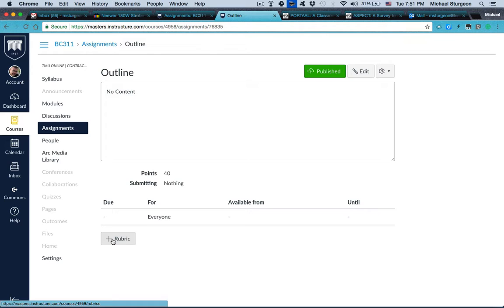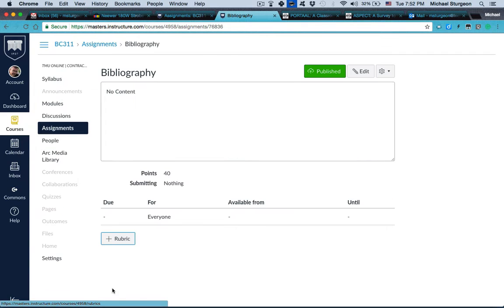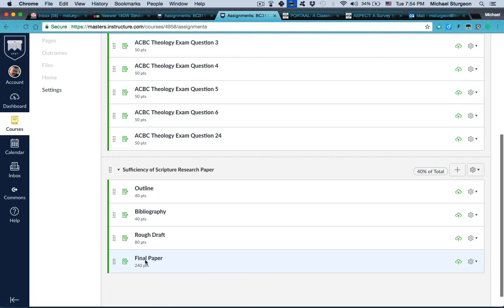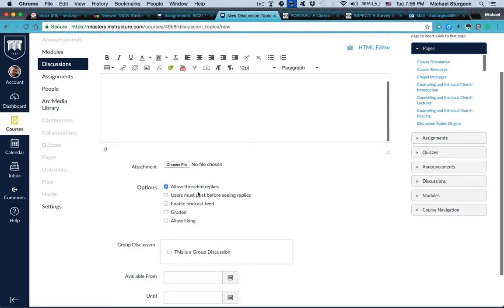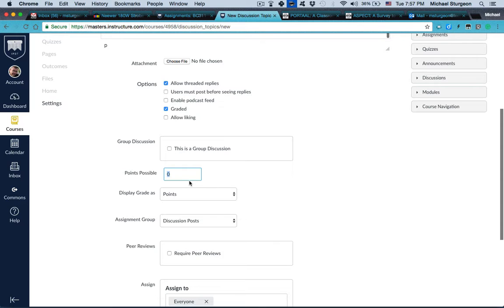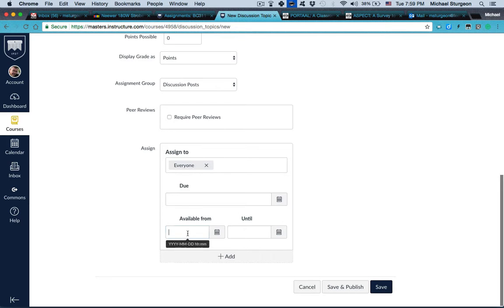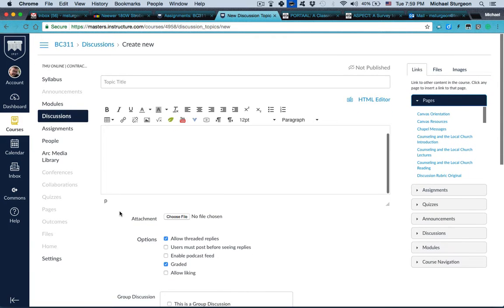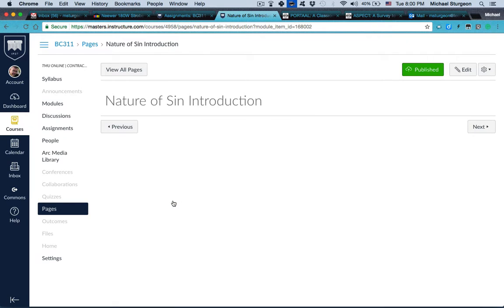BC311 - Canvas Setup